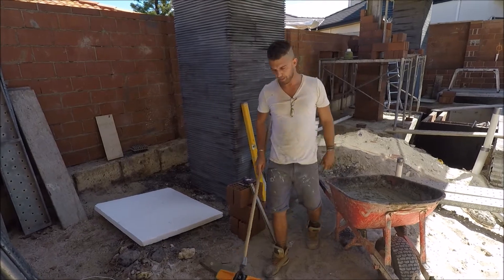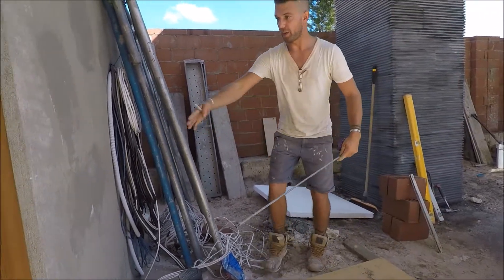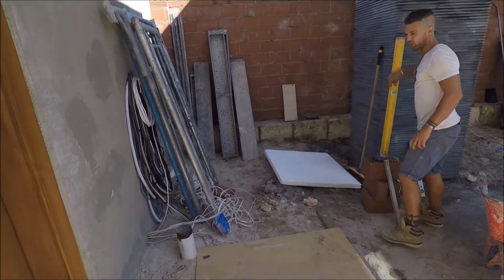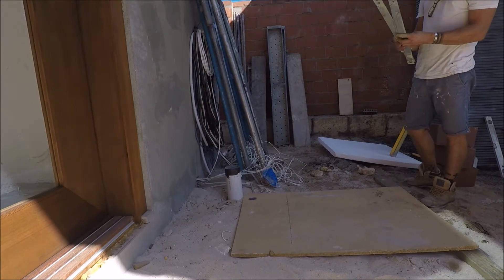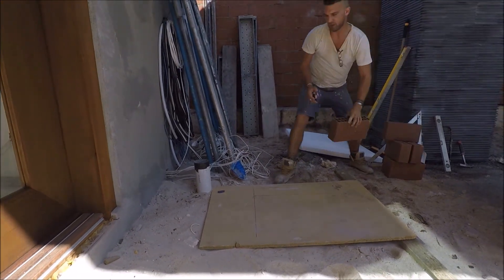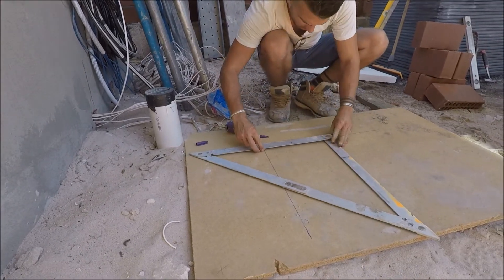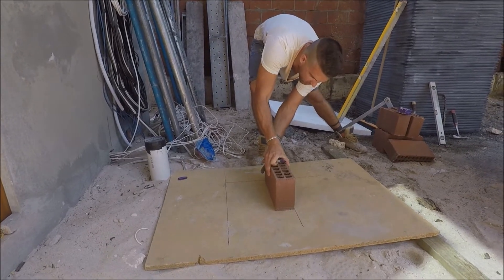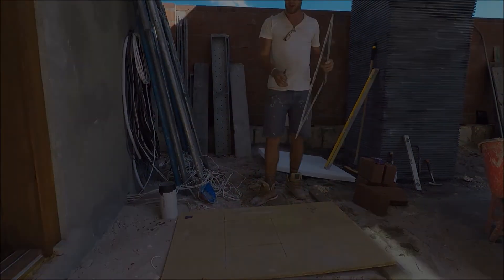How To Set Out A Brick Pier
A Video Explaining The Basic Process Of Setting Out A Masonry Pier